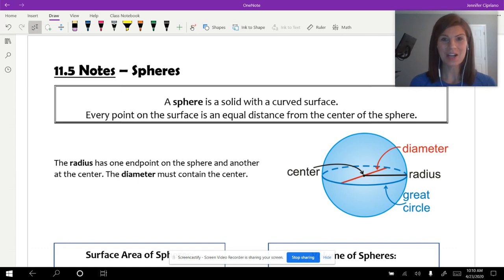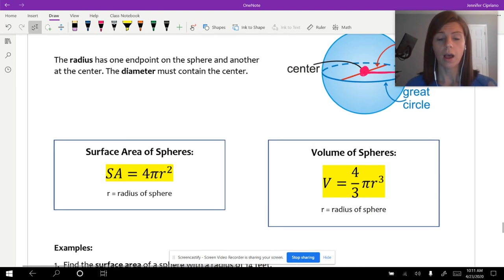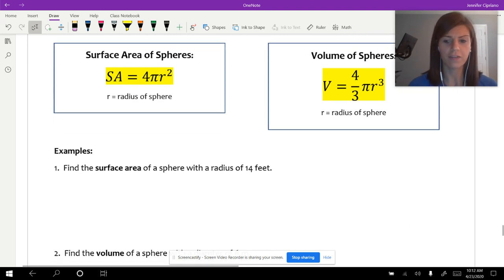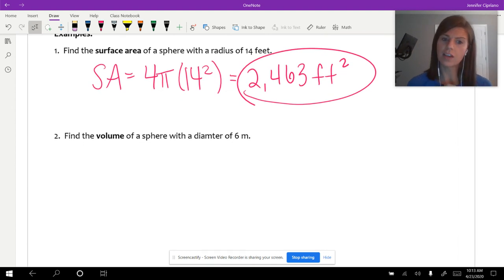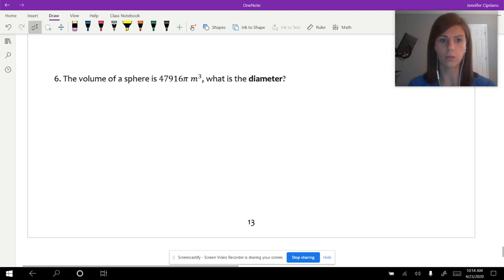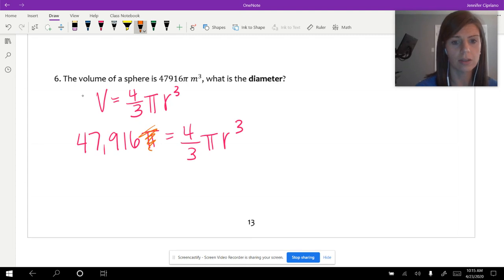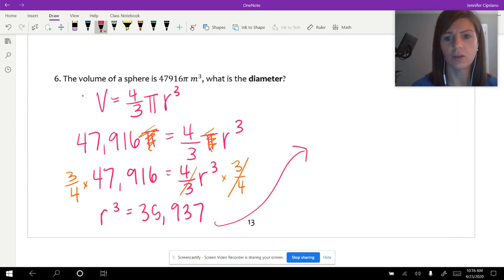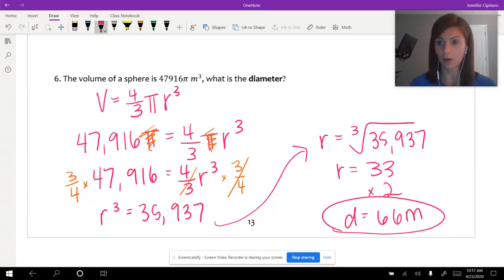Untitled: Apr 23, 2020 10:17 AM